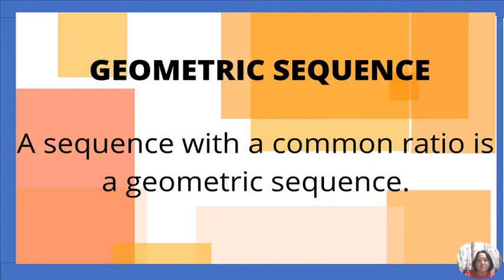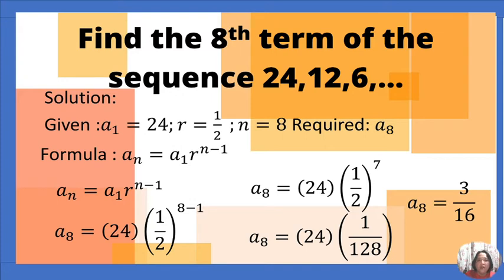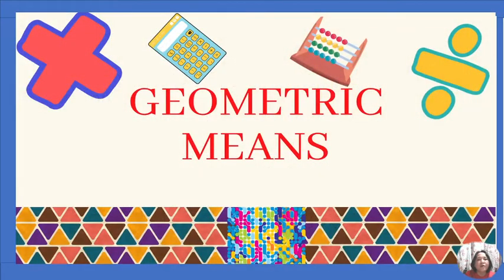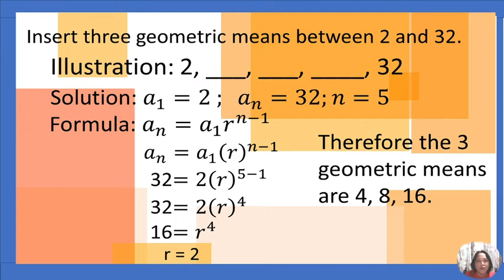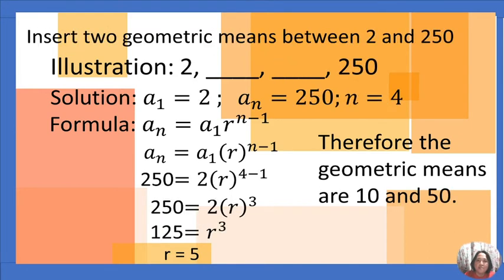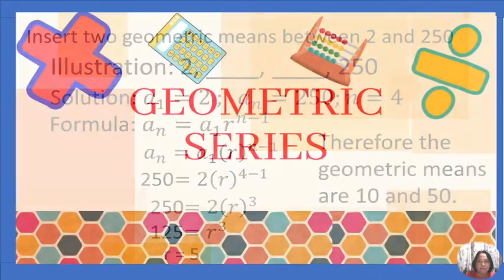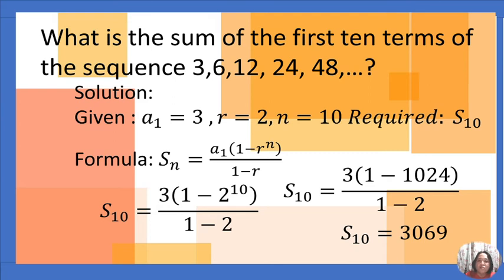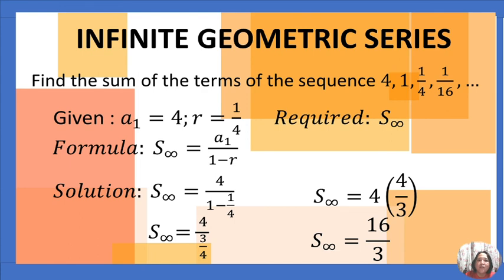GEOMETRIC ( SEQUENCE, MEANS & SERIES )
This video lesson presents some problems on geometric sequence, geometric means and geometric series. Lessons are presented in the most simpler way.